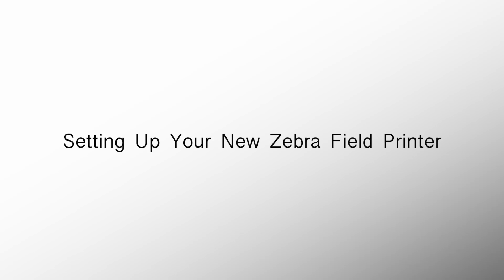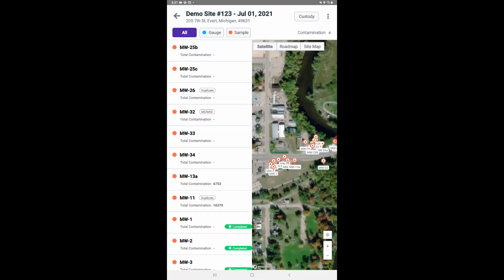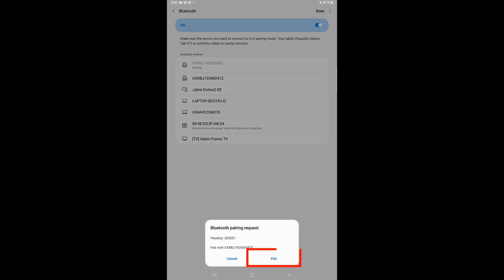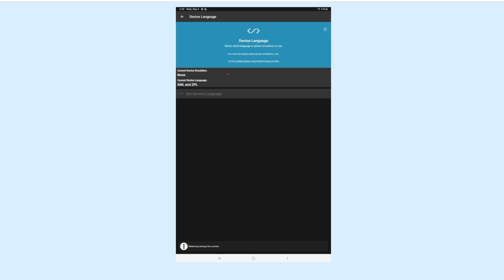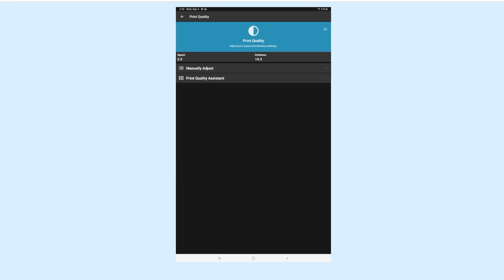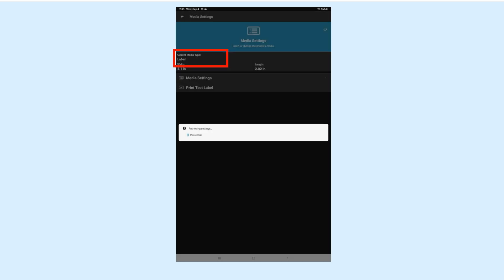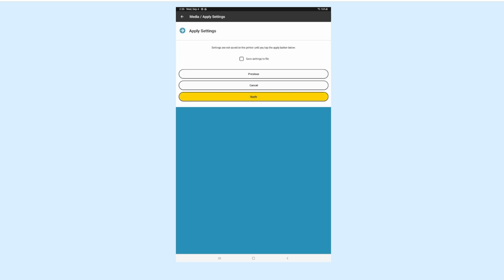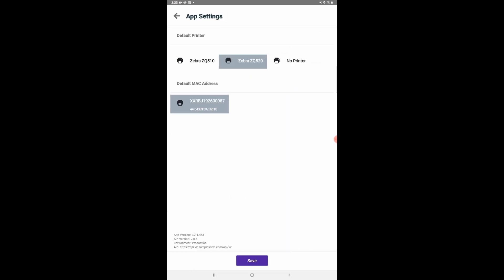Setting Up New Zebra Printer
Let’s go over how to setup your newly acquired Zebra printer. Go to the application store in your tablet and search: Zebra Printer Setup Utility. The Developer should be by Zebra Technologies. Download and open this app. Power on your printer by holding down the power button until the screen on the printer turns on. Next, access your tablets  Bluetooth connection screen by going through the settings options. This may differ from IOS to Android. Your printer’s serial number should appear in the available devices list.

Your printers serial number will be listed on the bottom of the printer. Tapping on the serial number in the list of available devices will begin pairing the printer. The tablet will then prompt you to pair the device. Next, the Printer itself will validate the pairing, push the yellow check button to finish pairing. Now, open your zebra printer setup utility app on your tablet.

 Your printer should show as connected on the top, displaying the serial correct serial number. You will be presented a settings menu for your printer. Tap, “device language”. On the next screen, under “current device language”, it should say XML and ZPL. If it doesn’t, tap “set device language”. Inside this screen you will select the command language to XML and ZPL and hit apply. The “current device language” should now display correctly.

Back out to main menu. Tap the “print quality” menu item. This screen will allow you to adjust the quality of the printed label. We recommend speed to be set to 2 point Oh, and darkness at 14 point 3. You can manually adjust these numbers by selecting “manually adjust” and then moving the sliders. Make sure to save your changes.

Back out to the main menu again. Next, lets go into the “media settings”. This screen should display, “label” under the Current media type. If not, tap “media settings”  to change this. Inside this screen, tap “label, slash tag”. The Width should be 4.1 and the length 2.01. Orientation, Normal. Hit next. Media Type should be “black mark”. Type of Transfer should be “direct Thermal”, and Media Handling should be “Tear Off”. Hit next, on the next check “save settings to file” and hit next “apply”. The printer will then print off a blank test label. Hit save again on the next screen.

Now you can connect your printer to the sampling app to begin printing labels at the time of sampling. Go to settings in the top right of the application. This will reveal available printer settings. First select the model of your printer. Next, select your printers mac address. The mac address of your printer appears as the serial number at the bottom side of your printer. Hit Save. Labels will now print at the time of sampling.